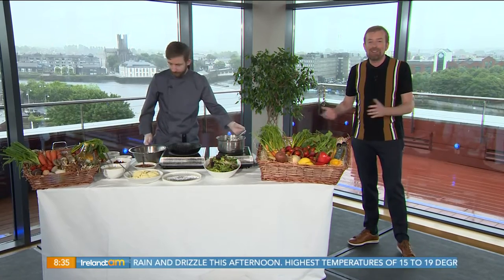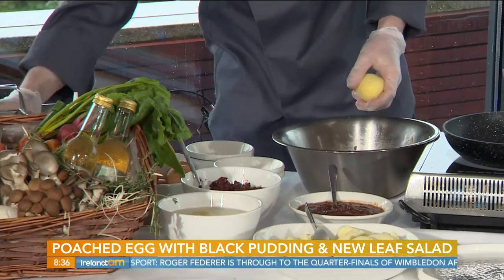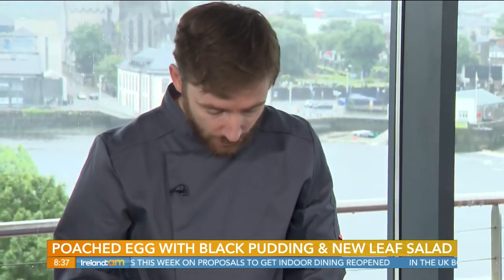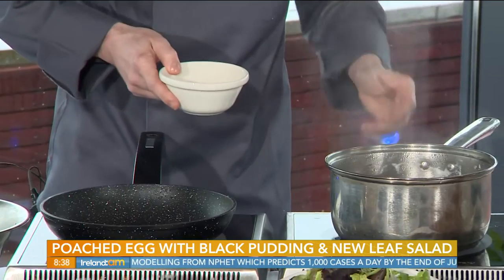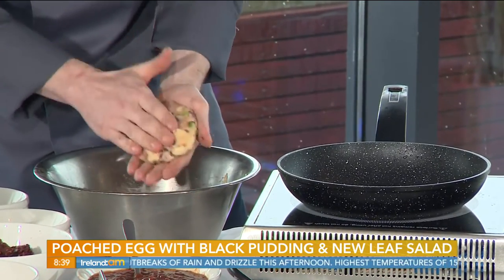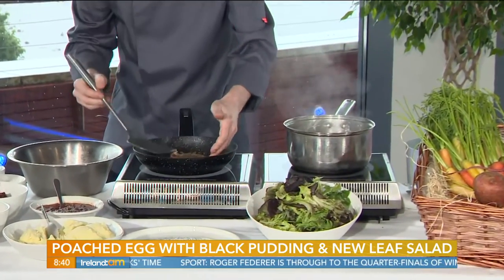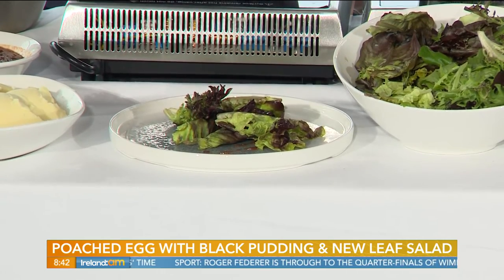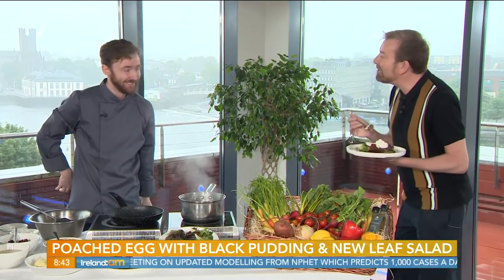Poached Egg, Black Pudding Rosti & Farmers Salad | Paddy Anslow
We're sampling some delicious produce from Limerick as chef Paddy Anslow prepares a meal to suit any occasion